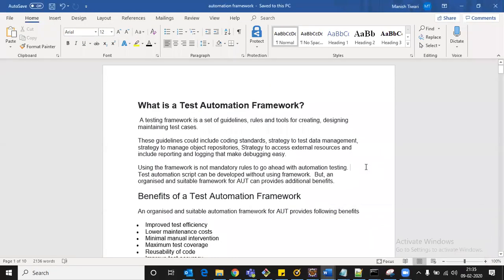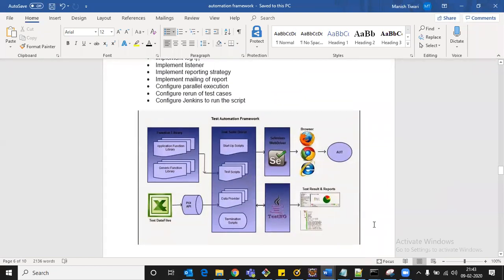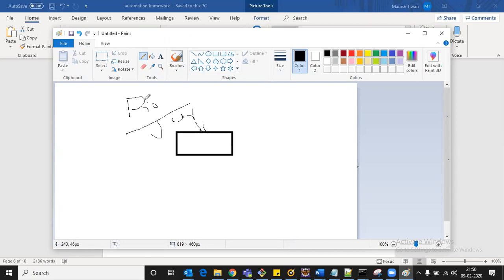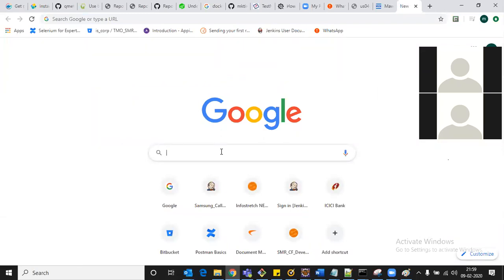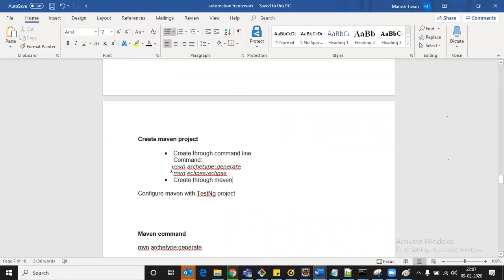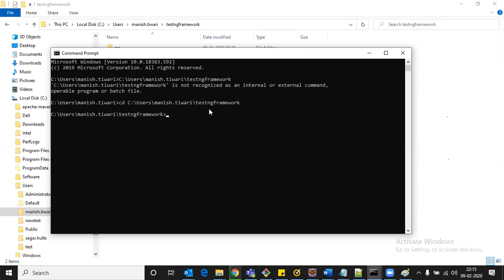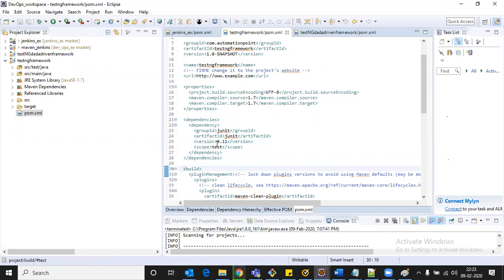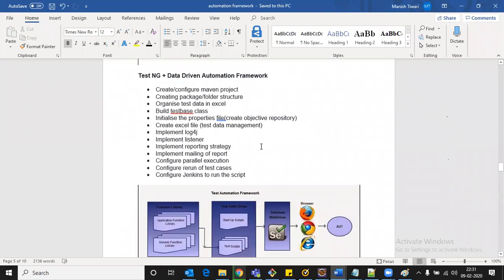Automation framework | Interactive Session 1 : Data driven framework with testNG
What is a Test Automation Framework?
 A testing framework is a set of guidelines, rules and tools for creating, designing maintaining test cases.
These guidelines could include coding standards, strategy to test data management, strategy to manage object repositories, Strategy to access external resources and include reporting and logging that make debugging easy.
Using the framework is not mandatory rules to go ahead with automation testing. Test automation script can be developed without using framework.  But, an organised and suitable framework for AUT can provides additional benefits.
Benefits of a Test Automation Framework
An organised and suitable automation framework for AUT provides following benefits
• Improved test efficiency
• Lower maintenance costs
• Minimal manual intervention
• Maximum test coverage
• Reusability of code
• Improve test accuracy
• Prevent false failure
• Make script reliable and robust
• Have good scalability
• Easy configuration of parallel and suite execution etc.

Types of Automated Testing Frameworks
There are some common types of test automation frameworks, each with their own architecture and differing benefits and disadvantages. When building out a test plan, it’s important to choose a suitable framework
1. Linear Automation Framework
2. Modular Based Testing Framework
3. Library Architecture Testing Framework
4. Data-Driven Framework
5. Keyword-Driven Framework
6. Hybrid Testing Framework
7. Page object model Framework
8. BDD Test automation Framework

This is first session on : Test NG + Data Driven Automation Framework